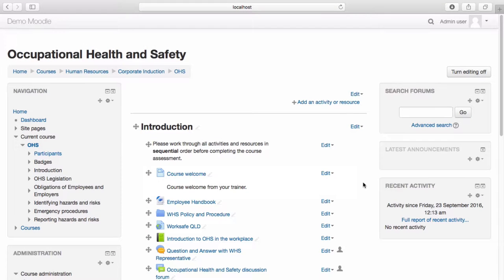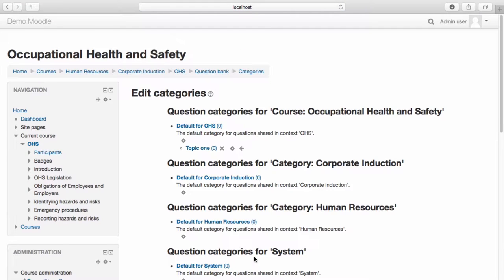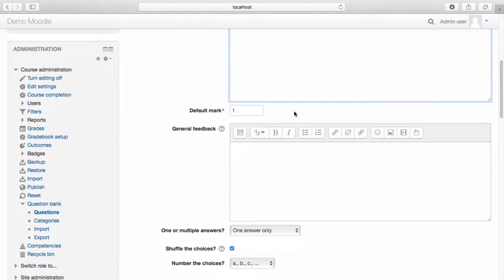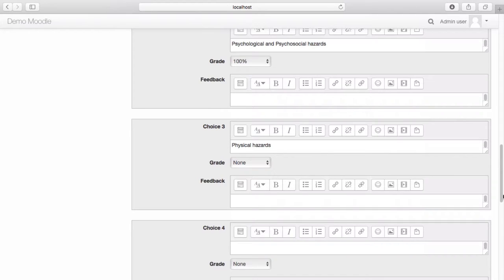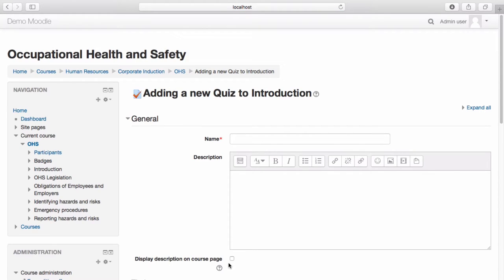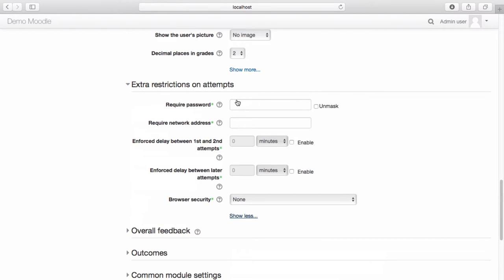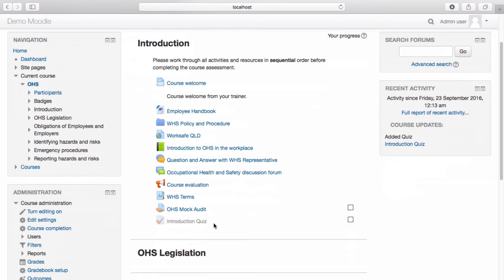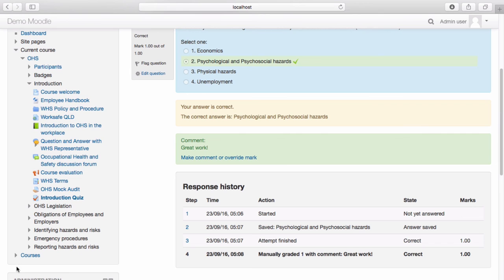Moodle - Quiz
This video demonstrates Quiz for Moodle 3.x